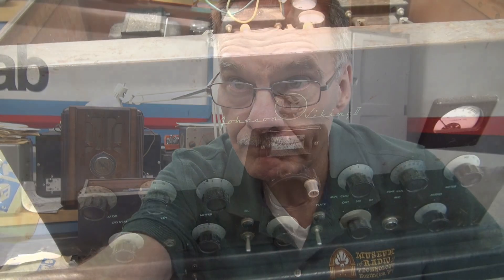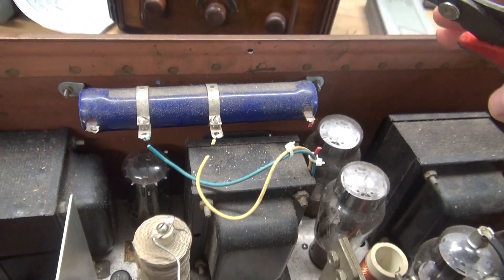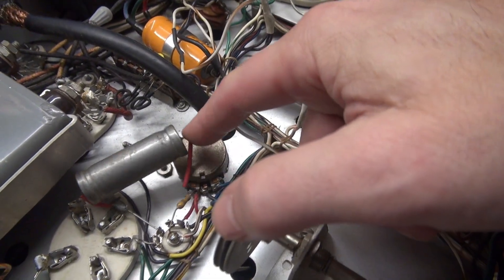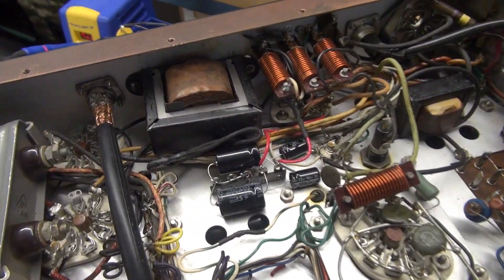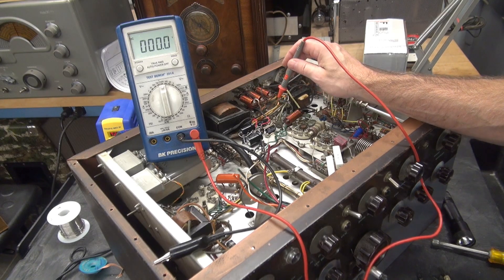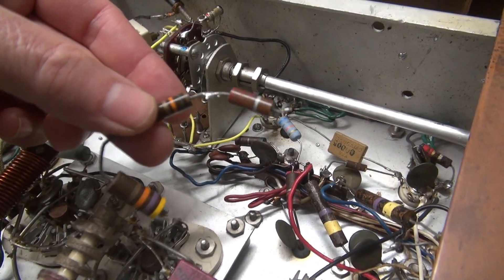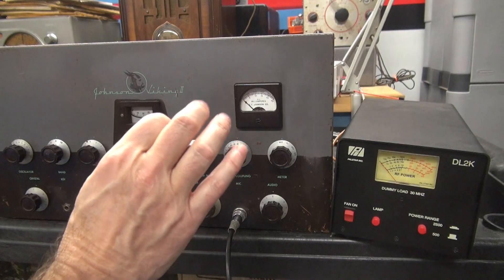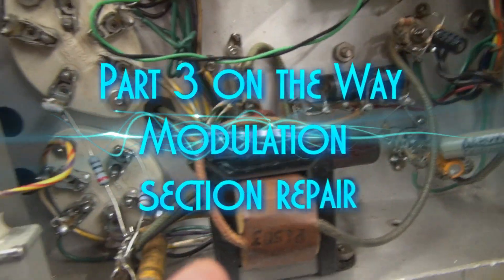Johnson Viking II Ham transmitter repair part 2 How to fix the power supply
Plugging away at the Johnson Viking II Transmitter. I have the power supply cleaned up, back to stock. Best advice, follow the original print, remove the past mods/magic. Installed the D-lab PTT (Push to Talk) circuit, so now it is safe to operate. No longer 100vdc inside your microphone! Transmitter puts out full power. Next step will be cleaning up the modulation section, plus repairing the melted 6vac wiring. Things are looking up for this vintage transmitter. See you in part 3. TD